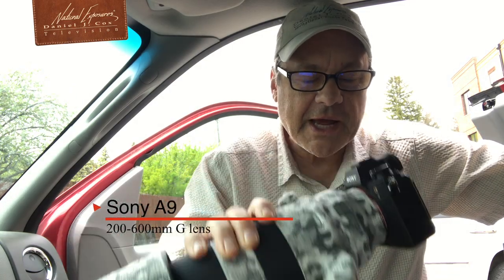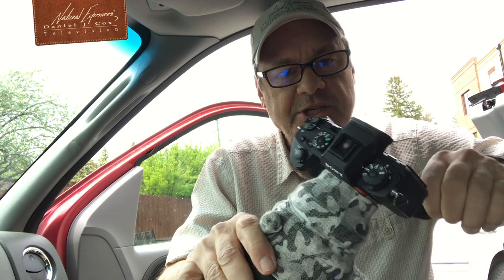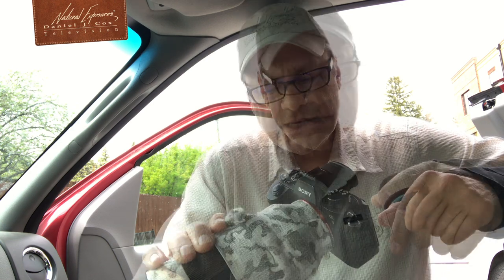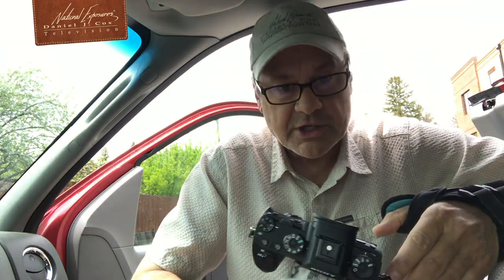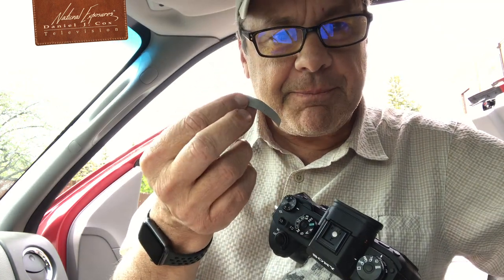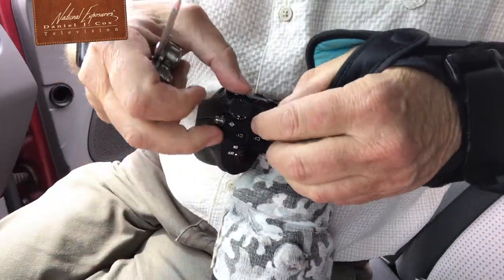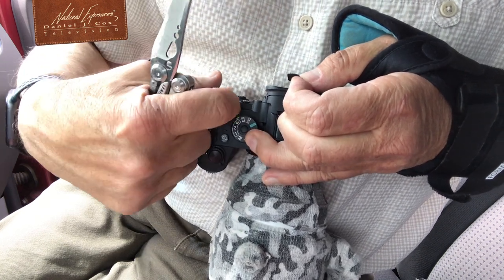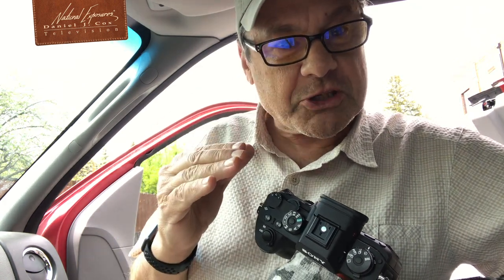Sony A9 EV Dial Hack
Have you ever been frustrated with the Sony A9 Exposure Compensation dial being moved accidentally and messing up your exposures? I have and I created an in the field fix. Gaffers tape to the rescue!